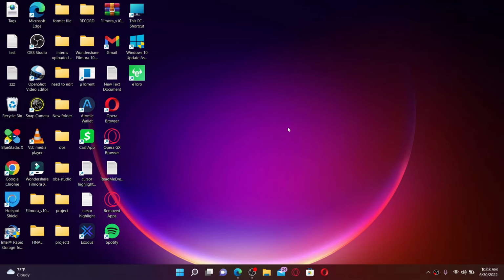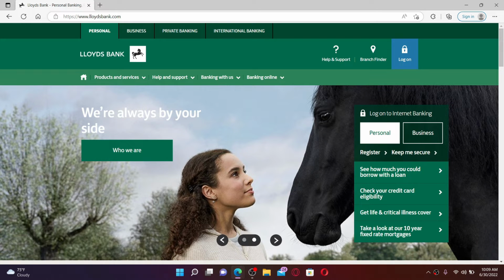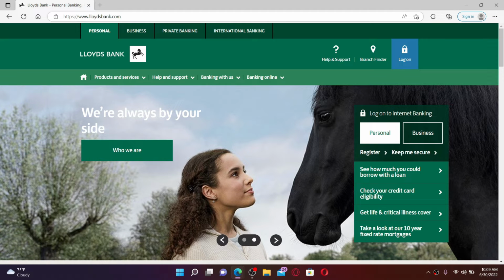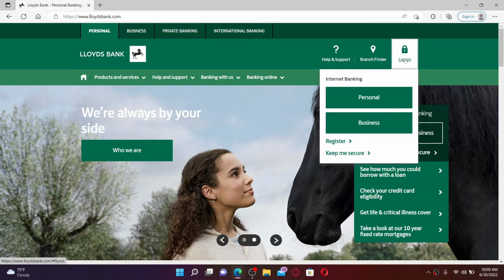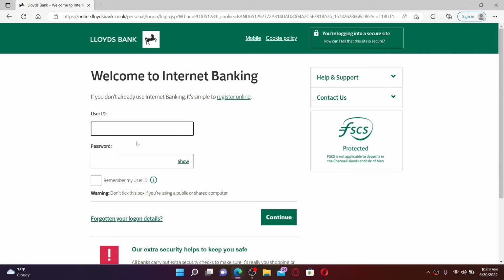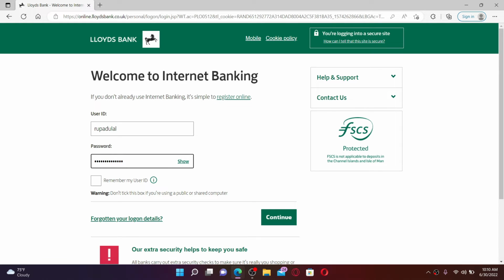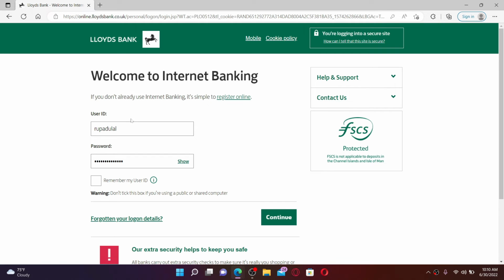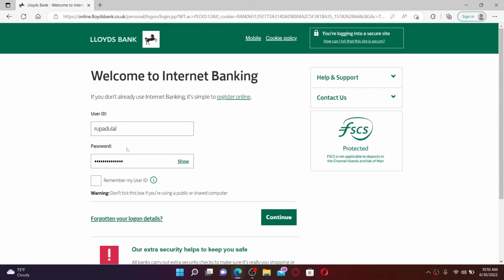How to Login Lloyds Bank Online Banking Account | Lloydsbank.com Sign In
In this video I am going to guide you How to Login Lloyds Bank Online Banking Account.

CHAPTERS
0:00 - Intro
0:23 - How to Login Lloyds Bank Online Banking Account
1:51 - Outro

Hey EveryOne!